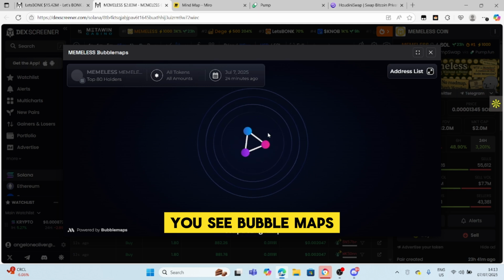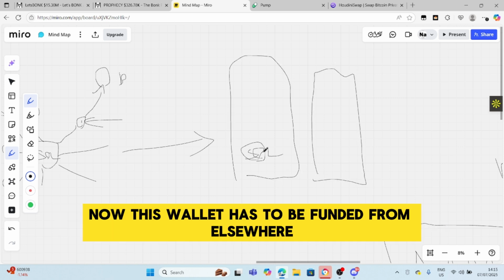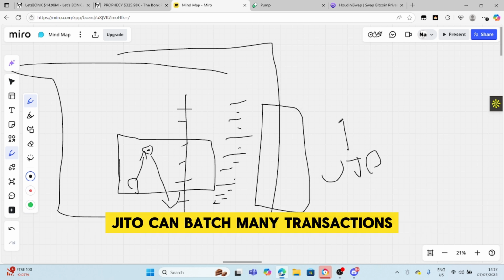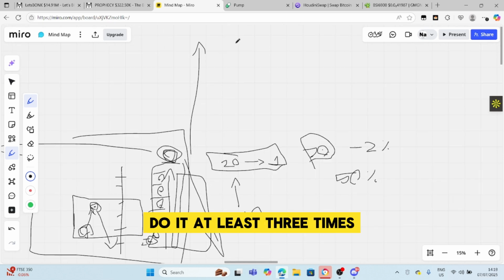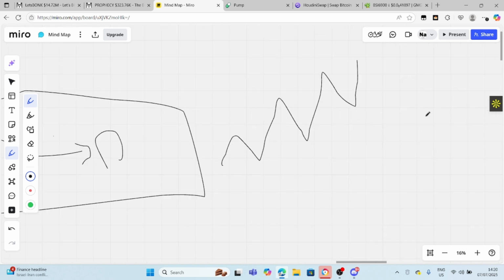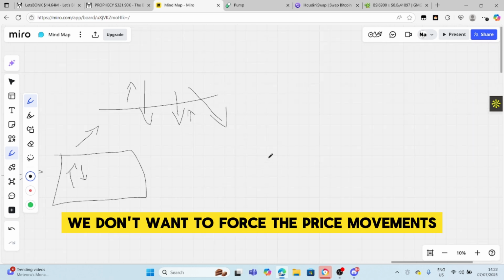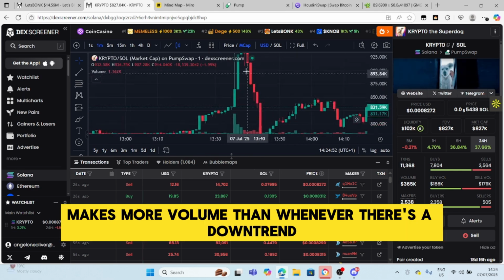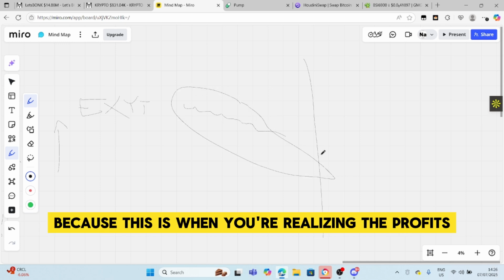The evolution of token launching and algorithmic practices META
🚀 Launching Tips, Backrunning Algorithms, and Data Manipulation Bots — Onchain Bureau

In this video we dive deep into how to launch your crypto token in the current meta, with actionable tips and tricks that actually work right now. Whether you’re a token creator, Web3 founder, or blockchain developer, this is packed with insights you can use NOW.

We cover:
✅ How to launch your crypto token successfully in today’s competitive market
✅ What are backrunning algorithms and how to leverage them for better trading outcomes
✅ How data manipulation and volume bots work — and what you need to know about them

If you’re interested in learning about holder acquisition strategies and how to grow your community of investors and users, let’s aim for 100 likes on this video and we’ll drop the next part!

📎 Follow us for more: beacons.ai/onchainbureau